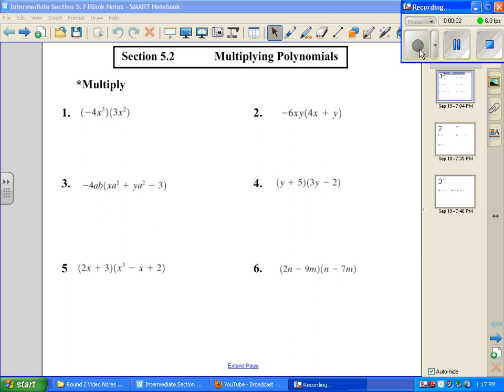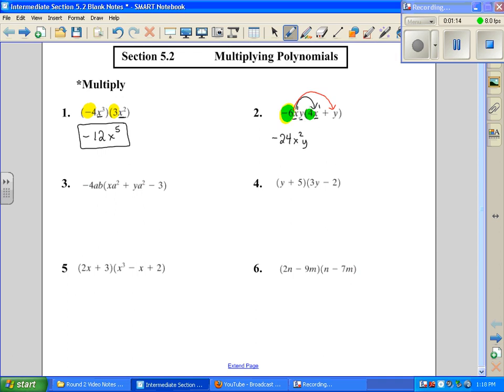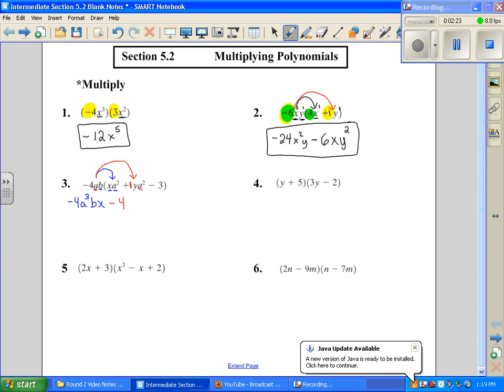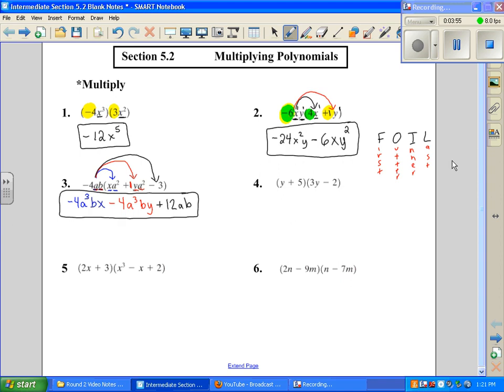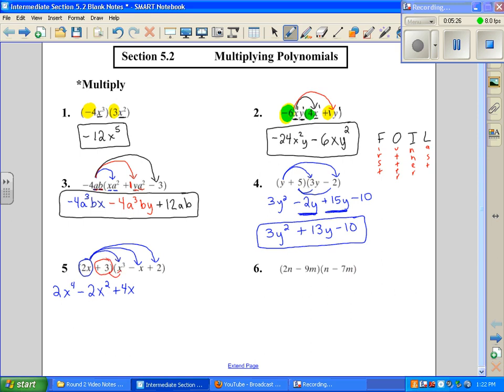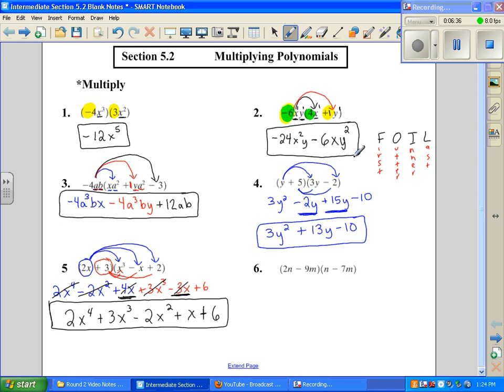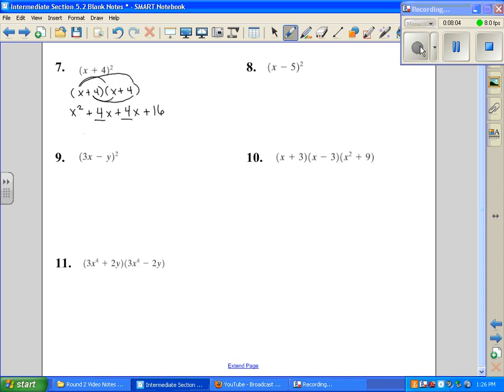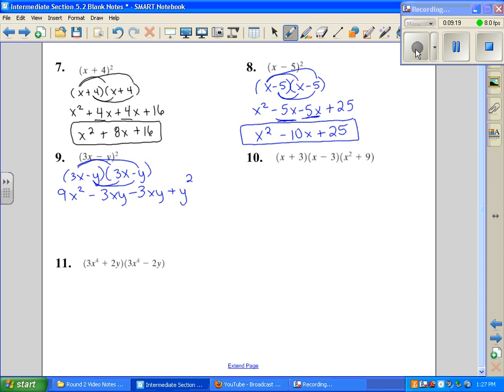Intermediate Algebra: Multiplying Polynomials Part 1